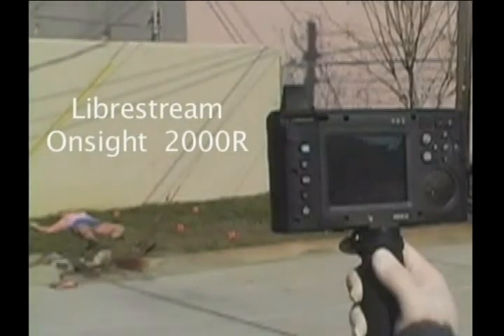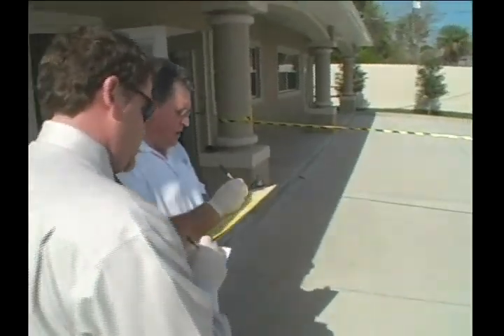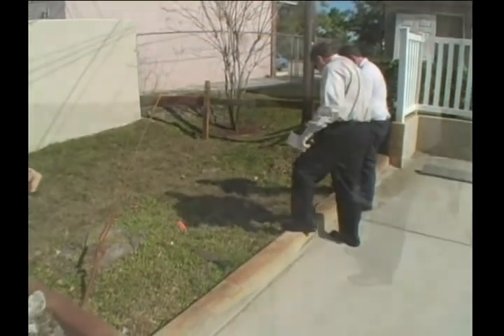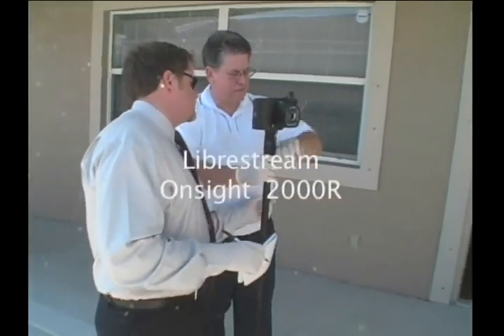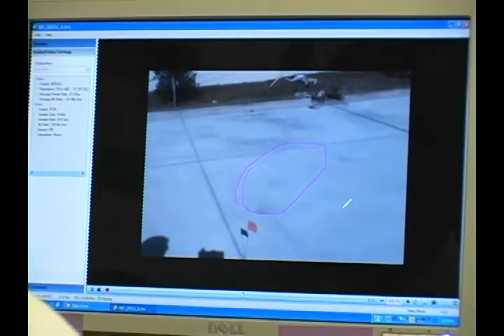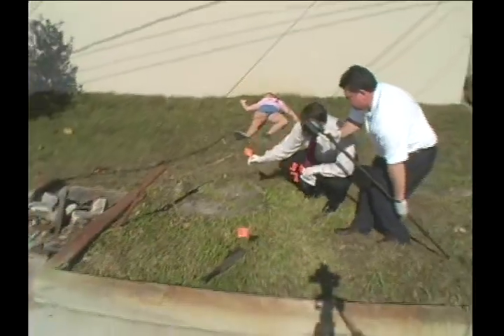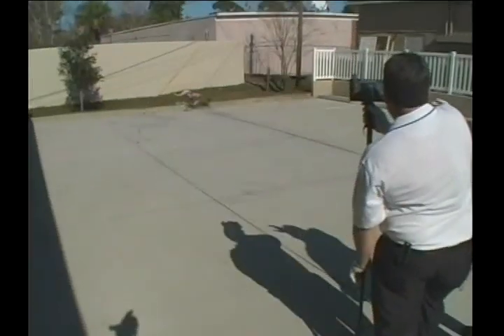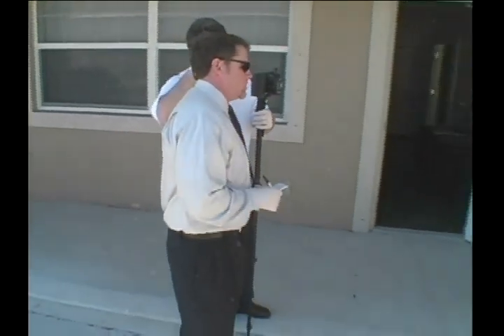AECI's LibreStream MCD2000R Crime Scene Demo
Hello from American Electronic Components Network Solutions INC. Our corporation is a small veteran owned business and we have been doing business out of our corporate office in Boonton, NJ for over 30 years. We have recently opened our Government Services and IT division in Titusville, FL.
 We uploaded this copy of our Librestream Mobile Collaboration System DVD. This seven minute DVD is designed to give a brief overview on the Librestream MCD2000R (Mobile Collaboration Device Ruggedized version) and how this new technology can dramatically improve any crime scene investigation.
 The first scene of the video gives a narration of new and old technology, and shows a standard crime scene investigation. The second half of the video shows how the same scene would be investigated using the Librestream Mobile Collaboration System. The Mobile Collaboration Application (MCA) remotely connects to the MCD, records video and has a two way audio adaptor.
 AECI would like the opportunity to speak with anyone regarding other applications or give a live personal demonstration of the Librestream Product Line.

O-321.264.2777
AECI Network Solutions
3380 S Park Ave
Suite 9